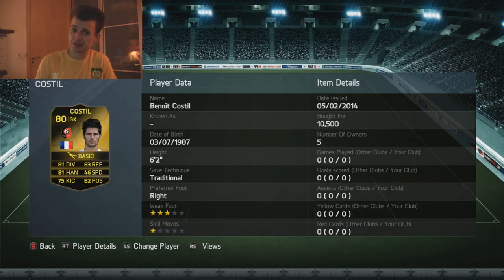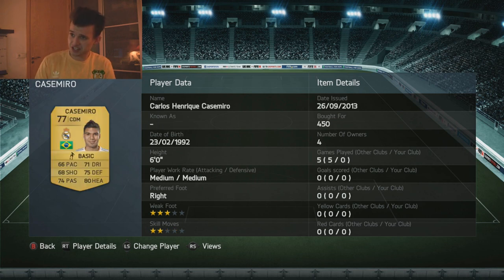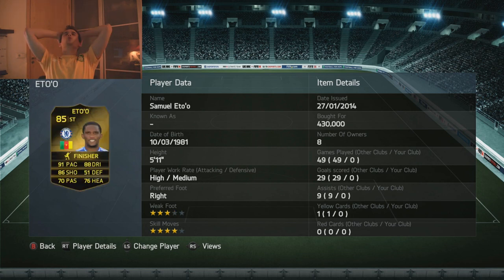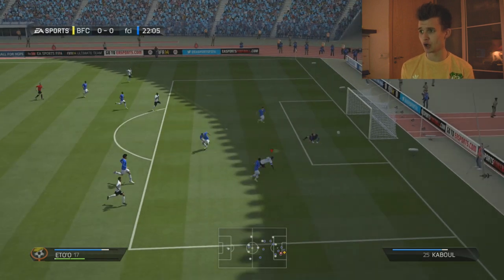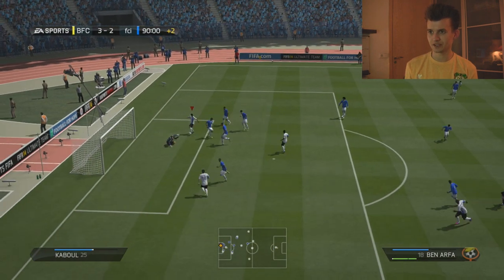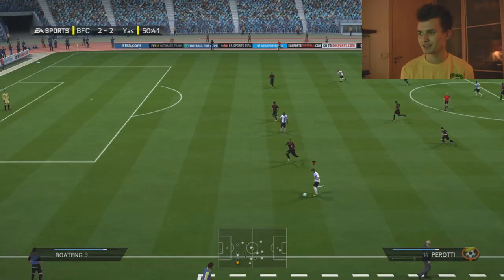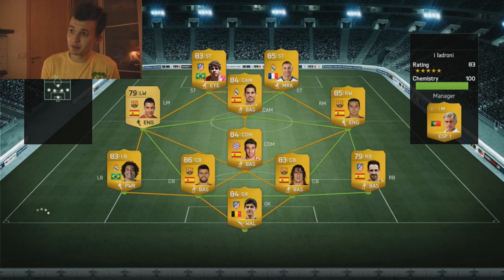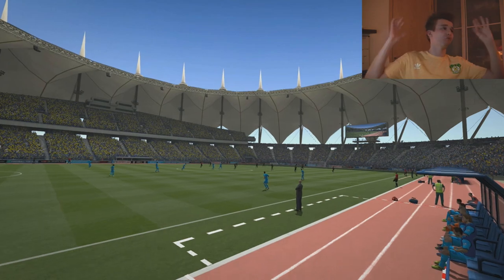FIFA 14 NEXT GEN | AMAZING 500K HYBRID!!!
Can we hit 3,000 likes for this amazing Team? :)

Music Supplied by Monstercat:
Artist Name: Noisestorm